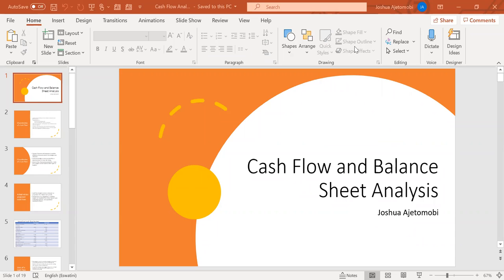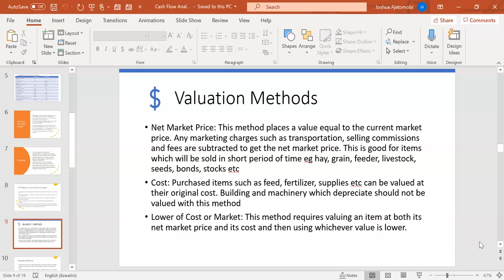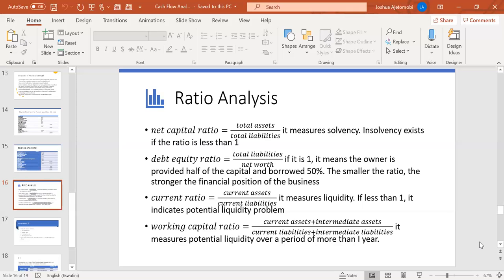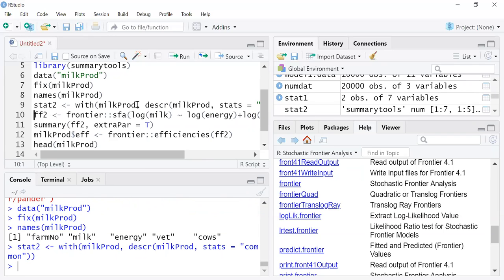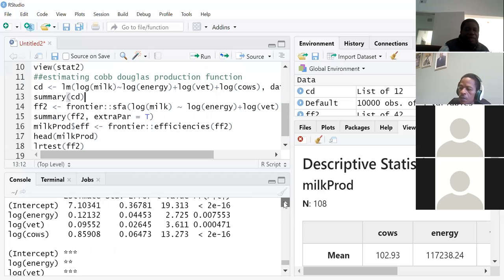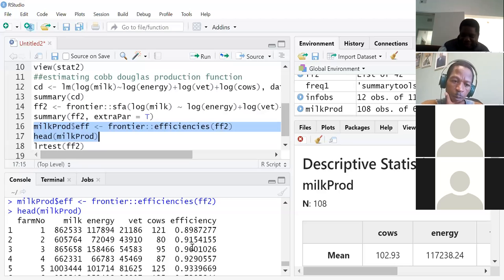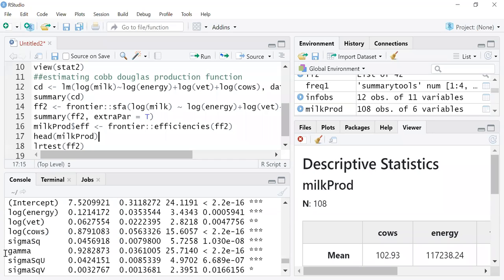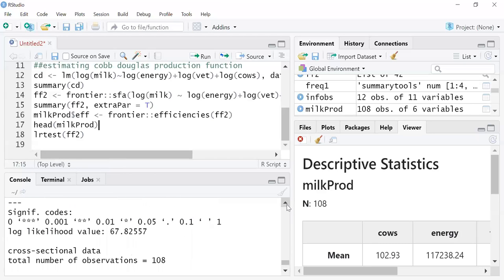unedited AEM640 class 28/5/2020